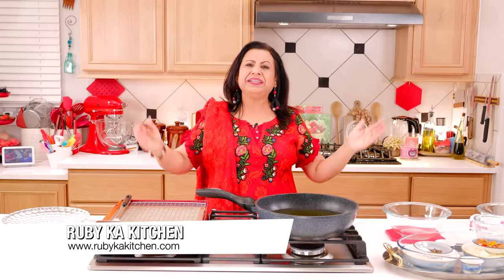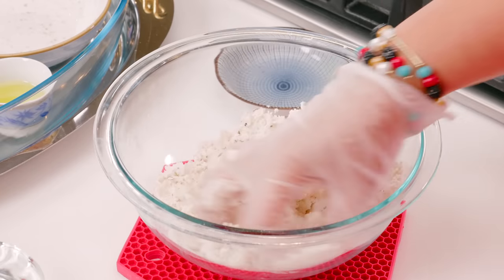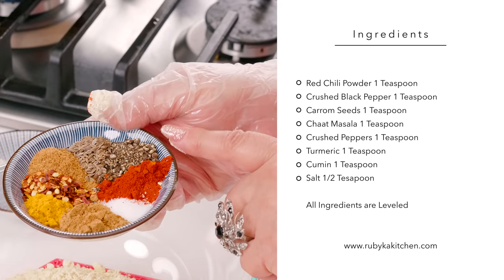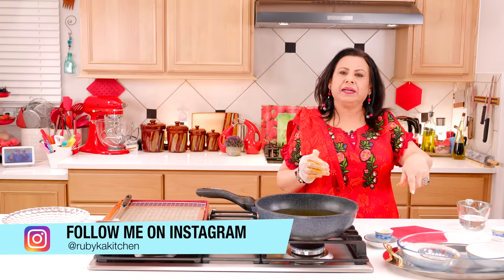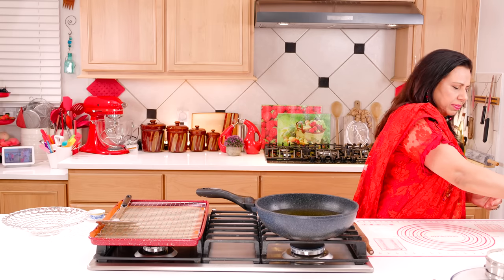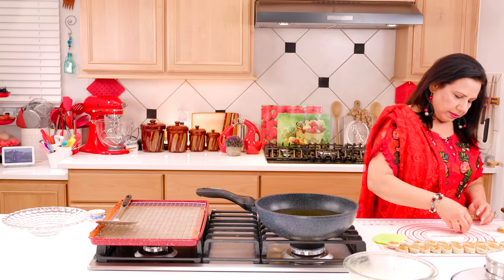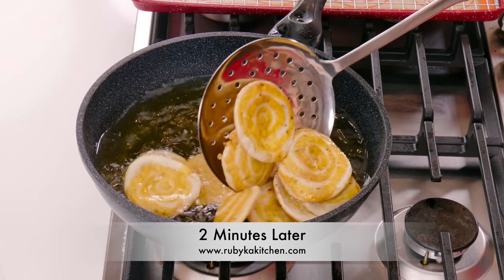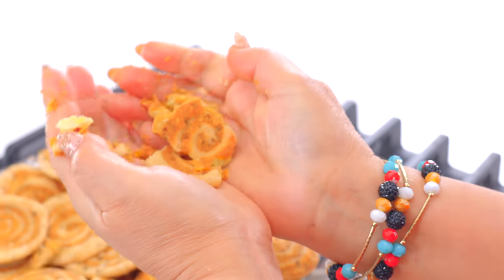Best Travel & Chai Snack! Double Layer Crispy Mehman Nawazi Ke Liye Best Recipe in Urdu Hindi - RKK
Mehman Nawazi  Ke Liye Best Crispy Two Layer Puri Pinwheel Snack Recipe in Urdu Hindi - RKK

Ye hai meri crispy two layer puri pinwheel chai snack ki recipe. Umeed hai aapko pasand ayegi!